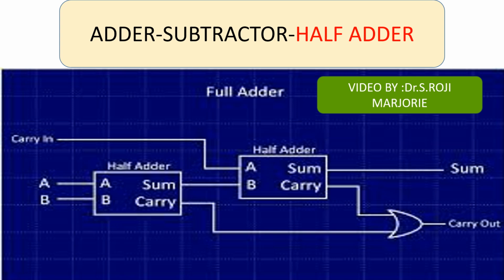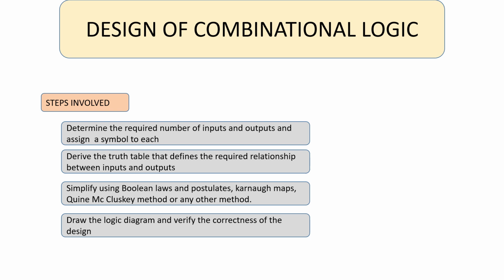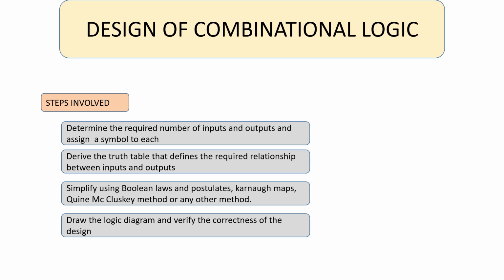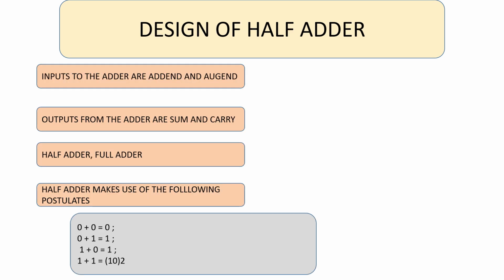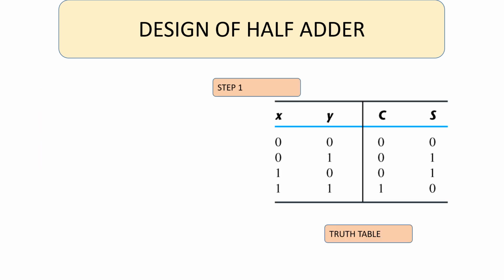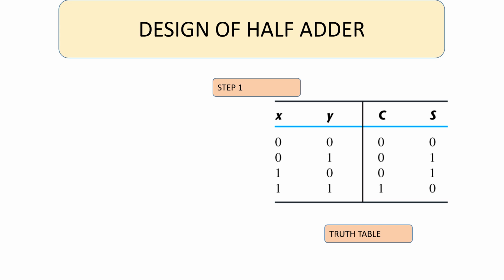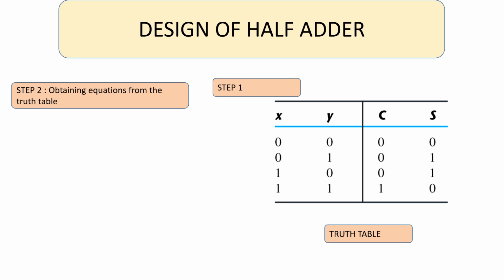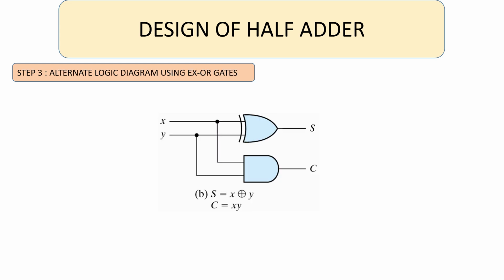HALF ADDER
A clear description on the formation of a half adder using Karnaugh map. The specifications are obtained from the truth table